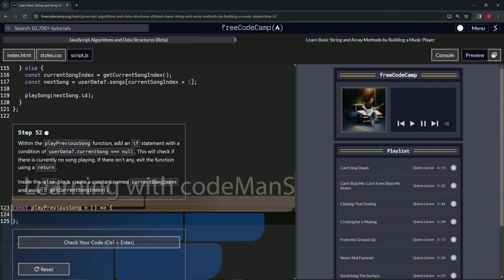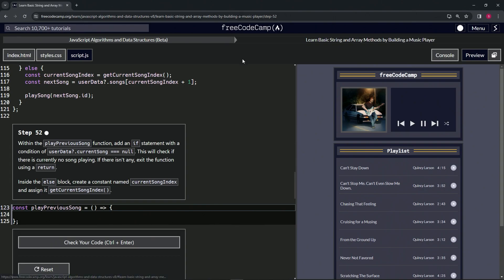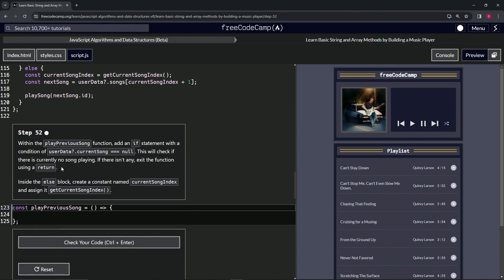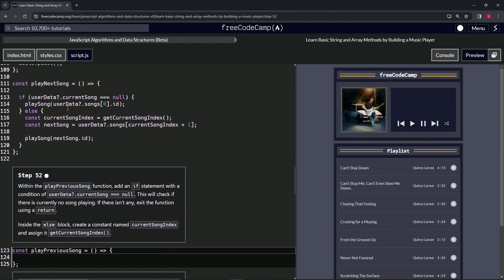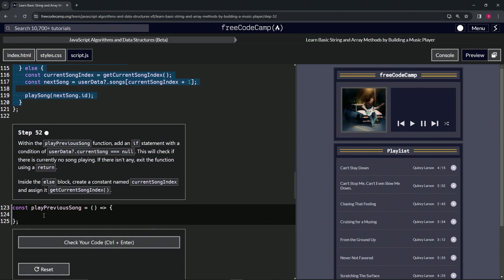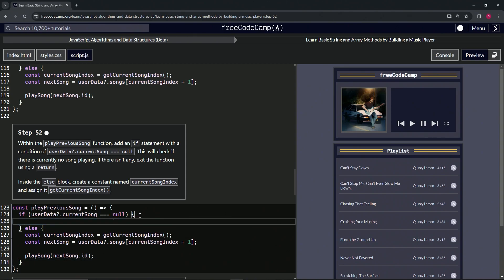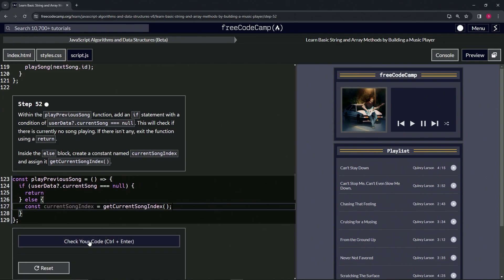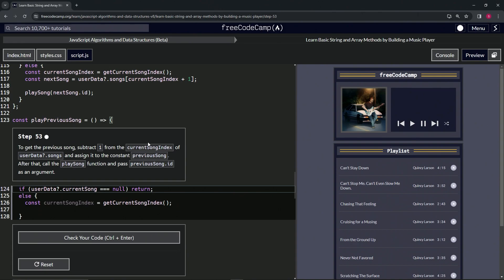Learn Basic String and Array Methods by Building a Music Player - Step 52 | freeCodeCamp | (Beta)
🌟 **"Rewinding the Playlist: Enhancing playPreviousSong Function - Step 52 Web Development Tutorial"** 🌟

🔍 Step 52 of our web development series delves into refining the `playPreviousSong` function, a pivotal enhancement designed to allow users to navigate backward through their playlist seamlessly. This tutorial provides a comprehensive guide on incorporating conditional logic to address scenarios where no song is currently playing and establishing the groundwork for identifying and playing the previous song. It's a critical advancement for developers dedicated to creating music players that offer a rich, user-centered listening experience.

📌 **Implementing Conditional Checks for Playback Status**:

Learn to enhance the `playPreviousSong` function with an if statement that checks if `userData?.currentSong` is `null`, indicating no song is currently active. This guide will show you how to gracefully exit the function in such cases, ensuring the music player remains responsive and intuitive, even when users attempt to navigate the playlist without an active song.

📊 **Setting the Stage for Playlist Navigation**:

Explore the steps to accurately identify the current song's index within the playlist by creating a constant named `currentSongIndex` inside the else block of your conditional statement. This tutorial emphasizes the importance of determining the current song's position as a precursor to navigating to the previous track, highlighting your ability to manipulate data structures for improved application functionality.

✏️ **Celebrating Functional Enhancements in Web Applications**:

The addition of this logic to the `playPreviousSong` function marks a significant enhancement in your web development journey, showcasing your evolving skills in creating more dynamic and responsive web applications. Celebrate this achievement, recognizing your contribution to elevating the user experience through sophisticated navigation features.

📘 **Reflecting on Navigation Control in Music Players**:

Pause to reflect on the broader impact of integrating advanced navigation controls like the `playPreviousSong` function. This step not only demonstrates your commitment to user-centric design but also underscores the technical prowess required to develop web applications that cater to the nuanced needs of users, enhancing their interaction with digital media.

Share your journey in implementing and refining the `playPreviousSong` function, engage in discussions about user interface design, and discover new projects that inspire and challenge your development skills.

📈 **Inspiring the Future of User-Focused Web Design**:

As you work on finalizing the `playPreviousSong` function in your music player, we encourage you to share your insights, seek feedback, and engage with the developer community on further enhancing the interactivity and functionality of web applications. Your progress through this tutorial not only enhances your technical repertoire but also contributes to a culture of continuous improvement and user-focused design within the web development community.